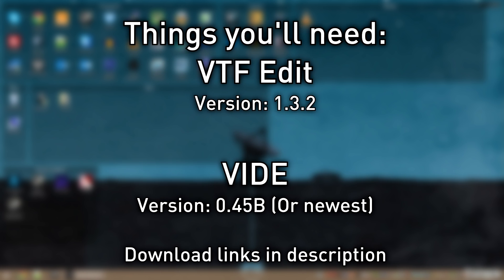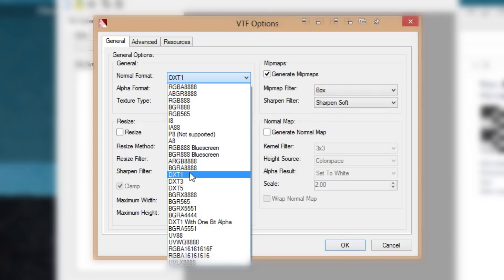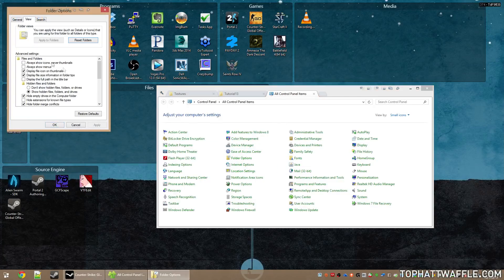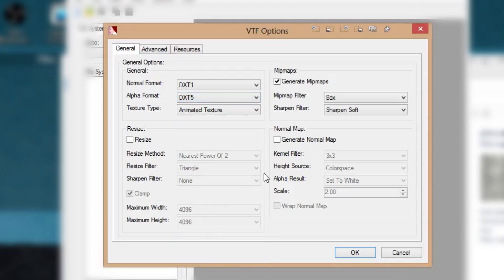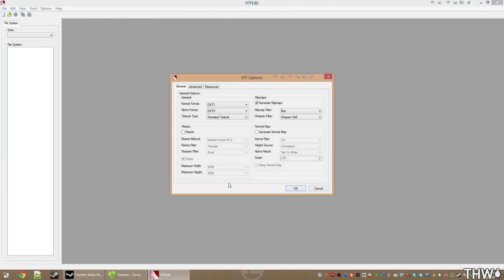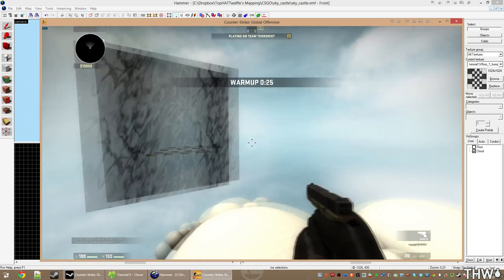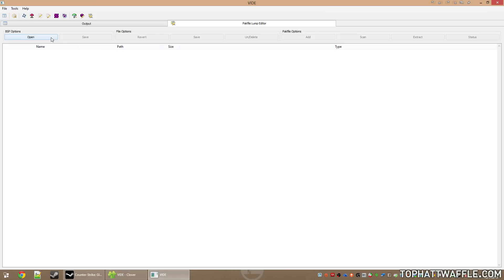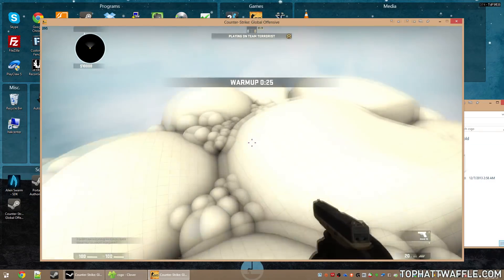Hammer Tutorial V2 Series #13 "Creating Custom Textures, Normals, VMTs, Packing a Level's Content"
See Upcoming and past tutorials here!

Learn how to create custom textures for your level!

PLEASE DO NOT SEND A YOUTUBE MESSASE!!!